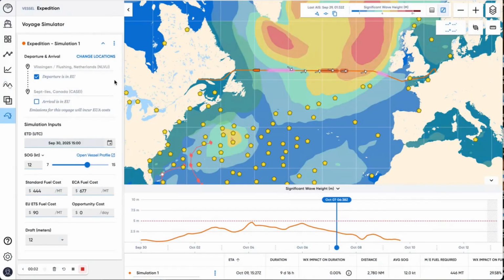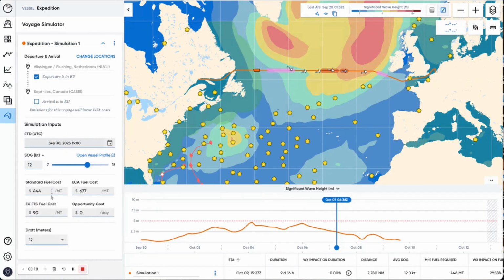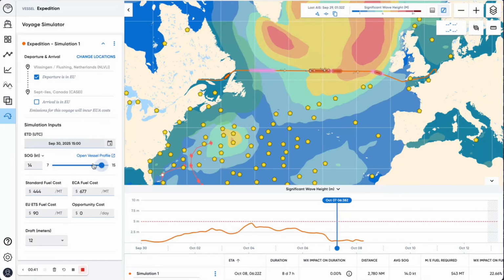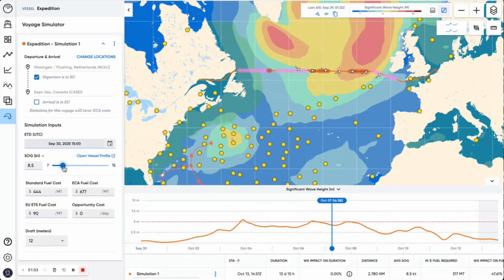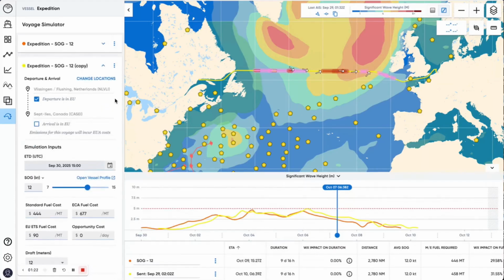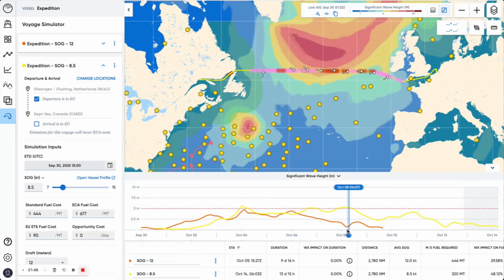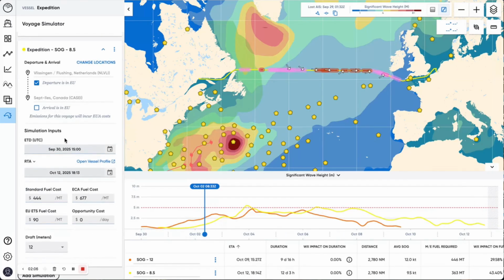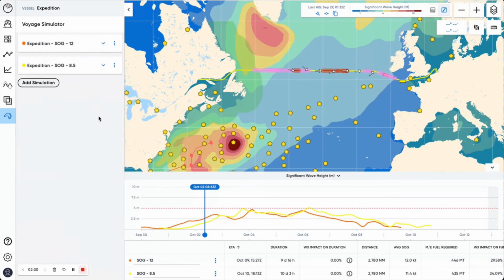How to Determine Whether You Can Make a Laycan or RTA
Watch how to simulate a ballast voyage from Flushing to Sept-Iles with a laycan of October 9-14. See how adjusting speed instantly shows ETA, duration, and fuel costs. Compare different speed options to evaluate weather conditions and safety limits each would encounter.

The simulator also lets you work backwards - set your required arrival time and find the needed speed. Perfect for voyage planning and meeting charter requirements.